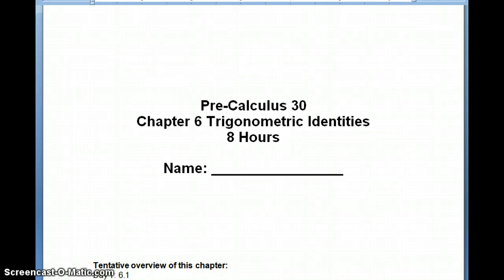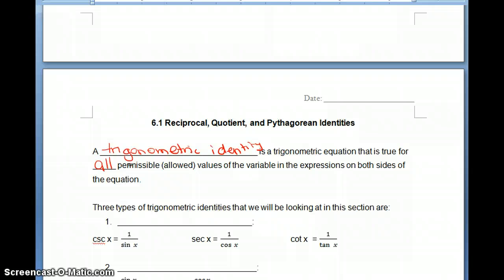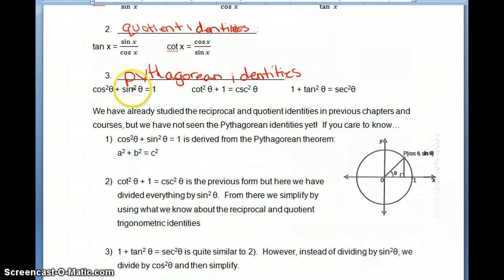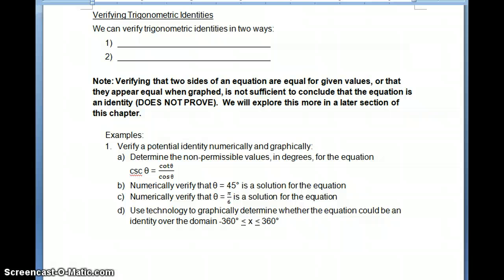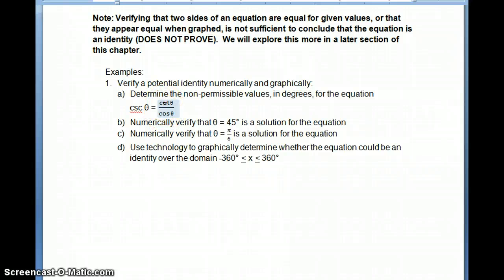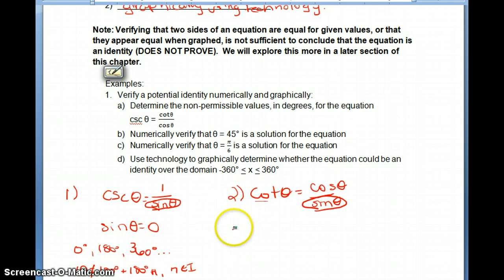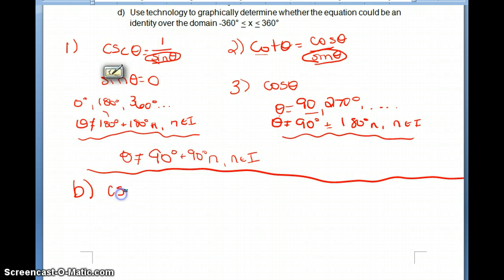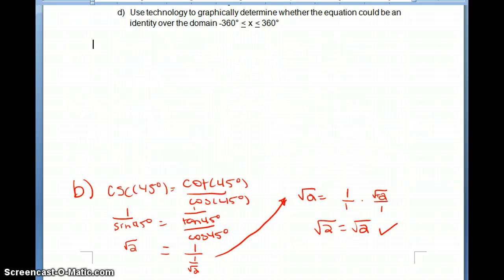6.1 Video 1